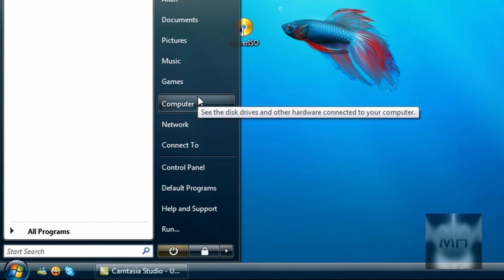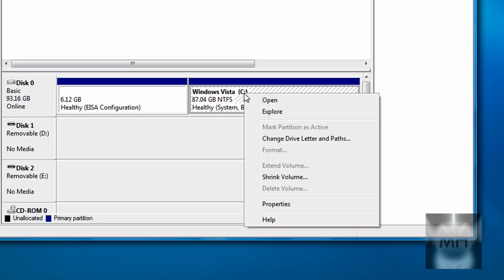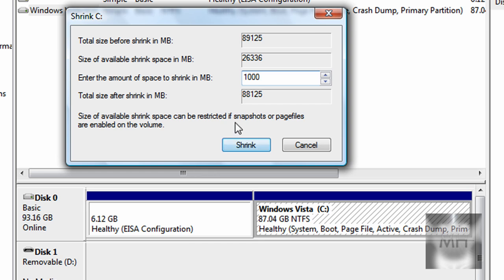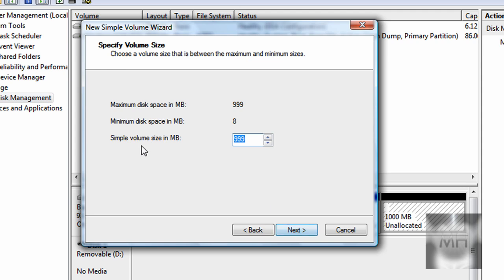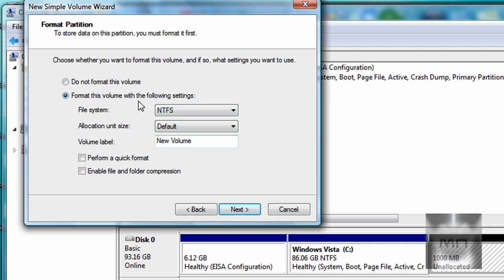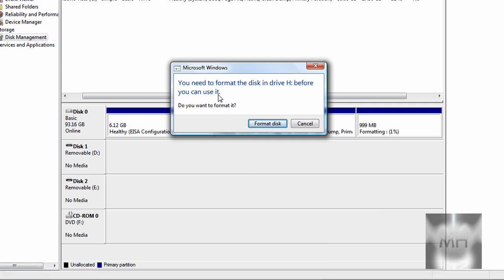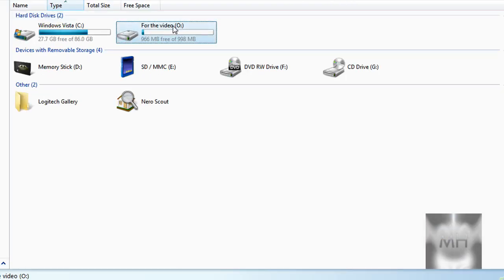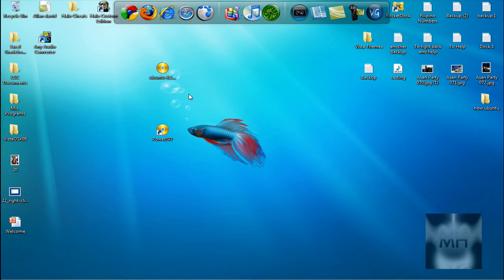How to Make/Create a Partition in Windows Vista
In this tutorial I will show you how to partition your hard drive on Windows Vista if you wanna put in another

And Backing up your data incase something bad happens.

I have video on

"How to DELETE your Partition on Windows Vista"

In case you don't want the Partition anymore, or if you don't know how to delete it when you didn't put the exact number of Memory